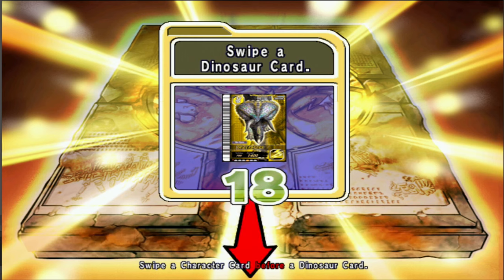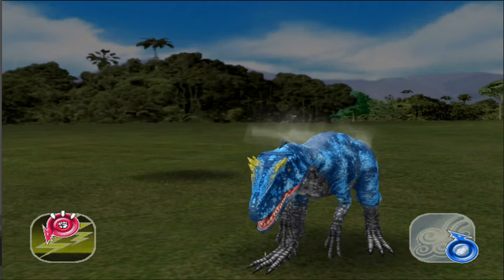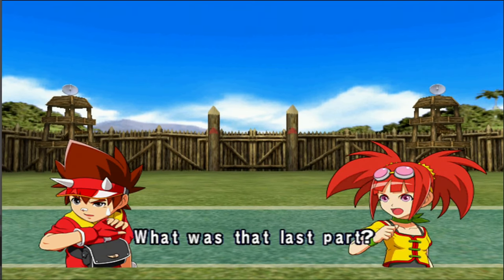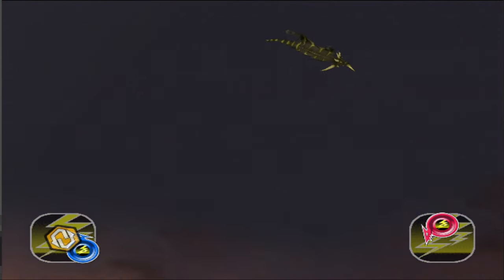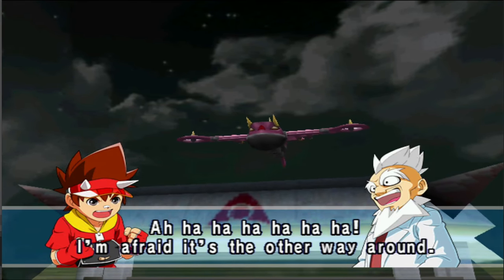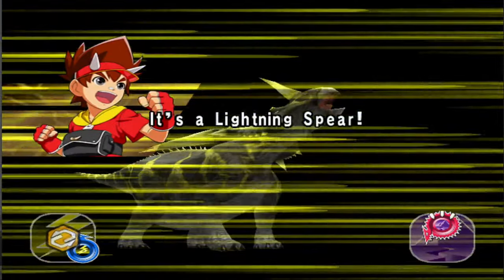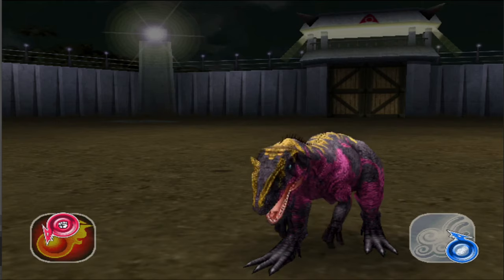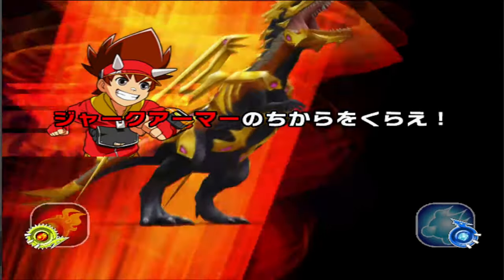Dinosaur King Arcade Game 恐竜キング | D-Team vs Alpha Fortress | Styracosaurus vs Alpha Fortress (Hard)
Dinosaur King Arcade 恐竜キング | D-Team vs Alpha Fortress:
Back to D-Team vs Alpha fortress, I decide to use the defense type Styracosaurus, utilizing defensive moves like Defense Boost and Elemental Power.